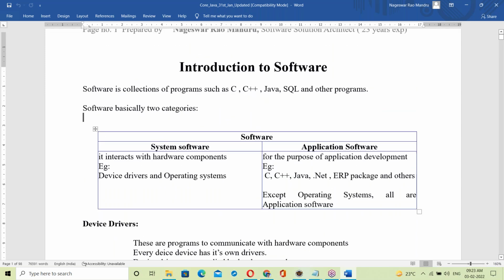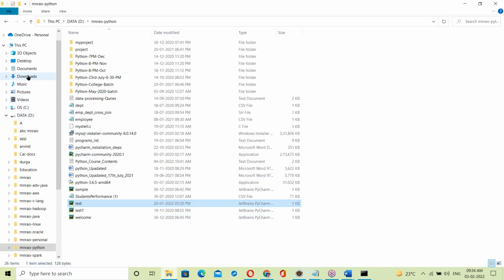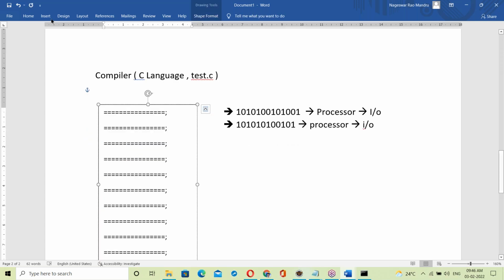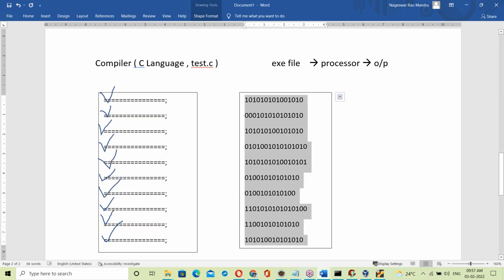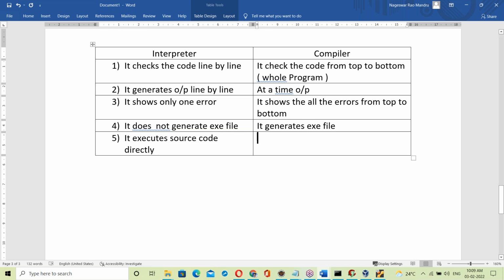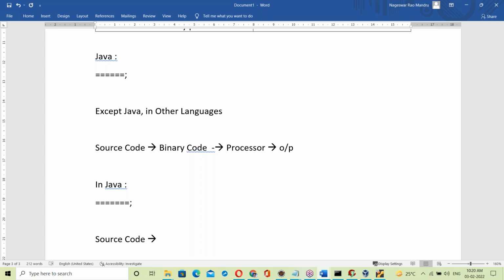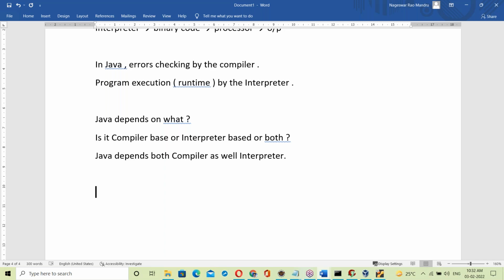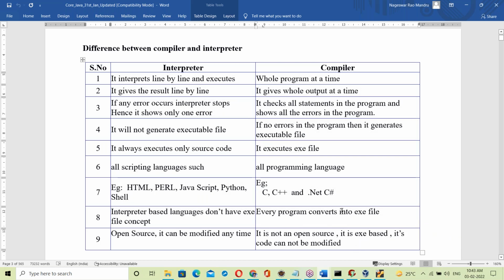CORE JAVA tutorials || Demo - 4 || by Mr. Nageswar Rao On 03-02-2022 @9:15AM IST